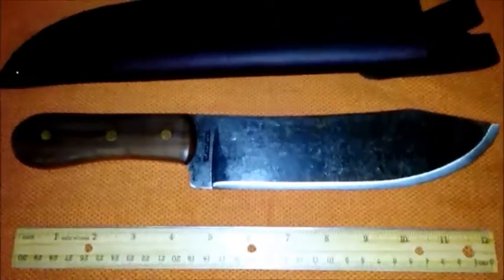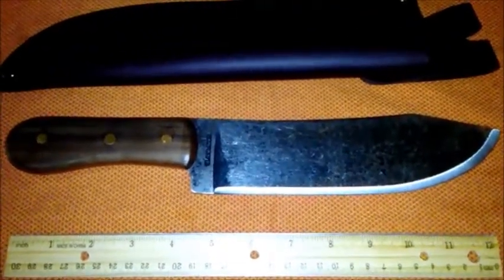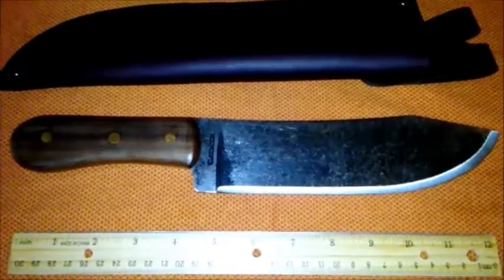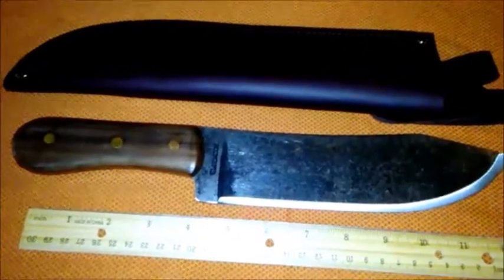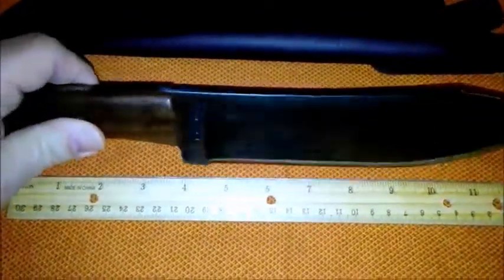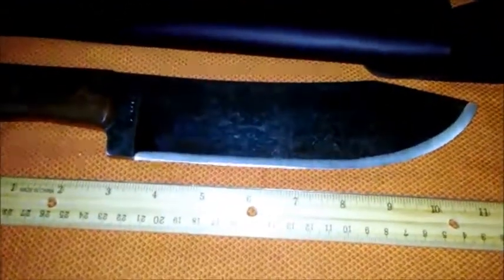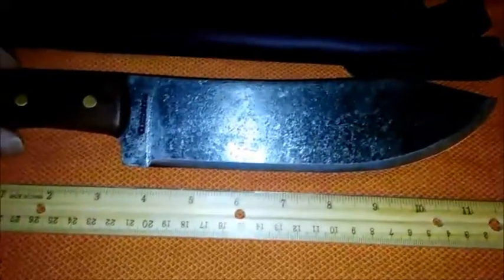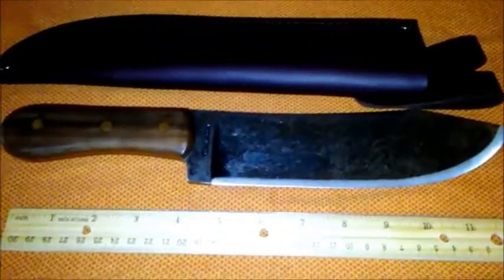Hudson Bay Knife, Quick Look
got this for Xmas, just a quick look, rough video as always.